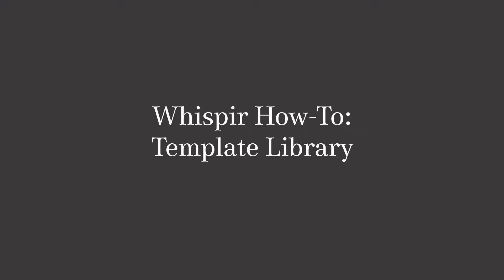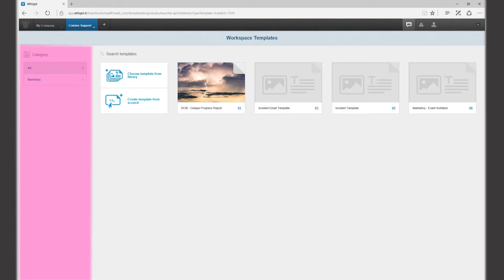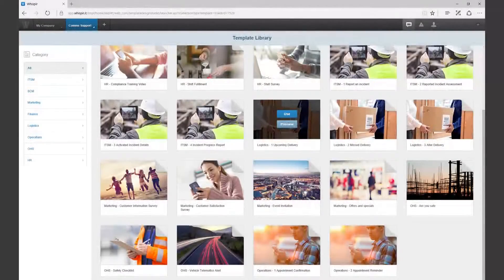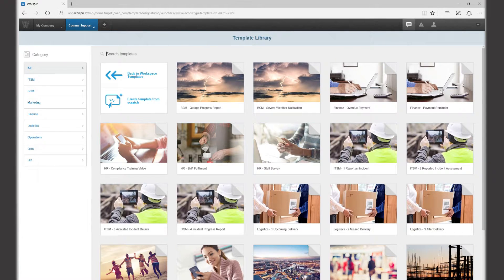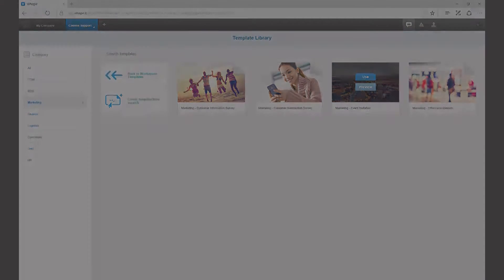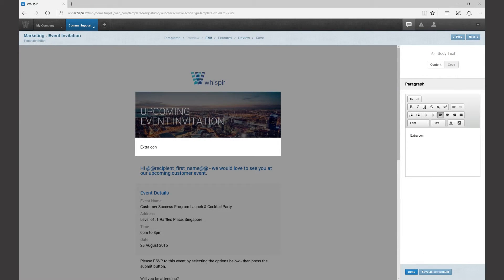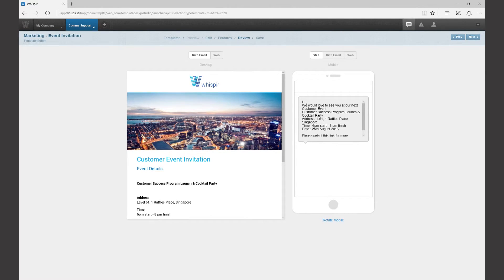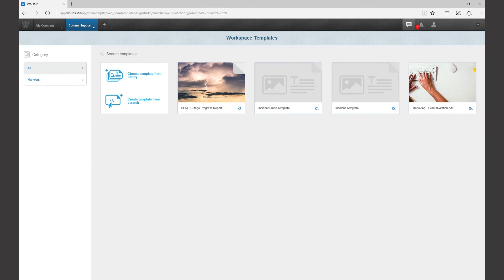Whispir How To: Template Library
In this video, I’ll be showing you how to use the template library. Implemented as an extension of Whispir’s Rich Message Studio,these templates allow you to create, brand, and send rich web content and communications in minutes.